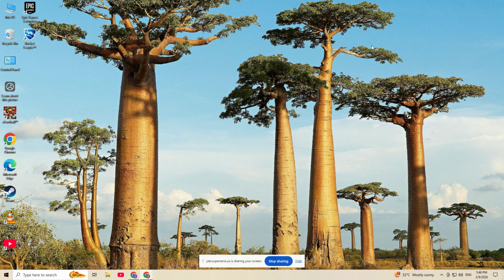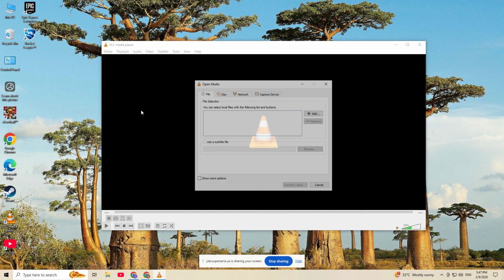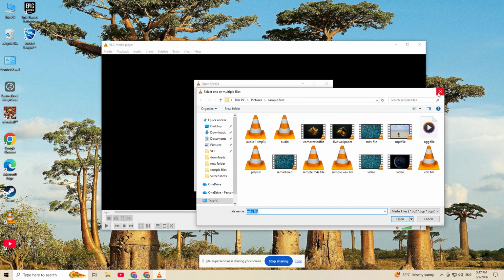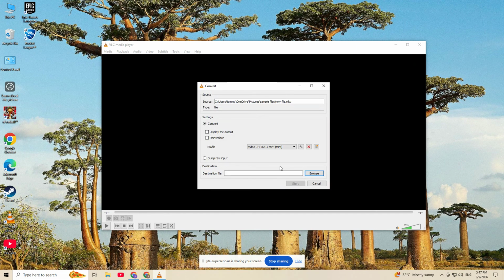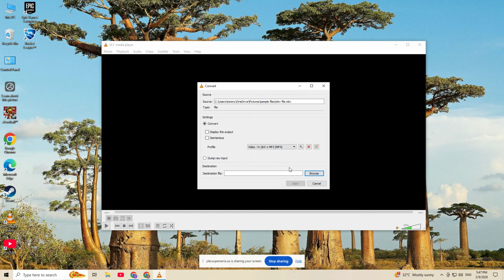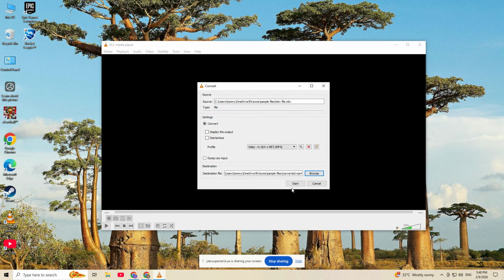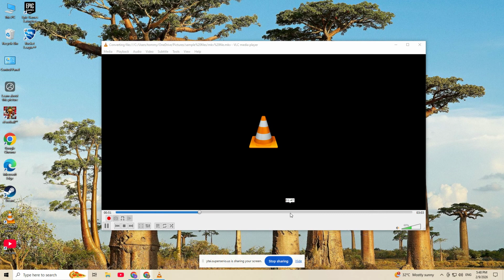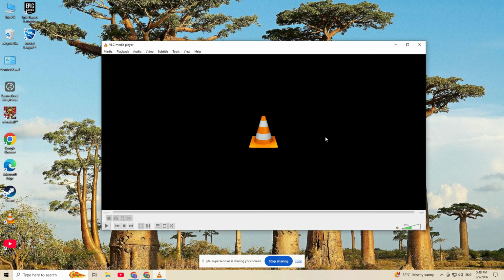How To Convert Video Files Using VLC Media Player (2026 Easy Guide)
Learn how to convert video files for free using VLC Media Player on Windows, Mac, and Linux. This step-by-step guide shows how to change formats like MP4, AVI, and WebM quickly and easily.

Timestamps:
00:00 Intro and overview (0–118 words)
00:32 Open VLC and access Convert / Save (119–208 words)
00:57 Add video file for conversion (209–292 words)
01:20 Choose output format and profile (293–422 words)
01:55 Set destination and file name (423–512 words)
02:20 Start conversion process (513–612 words)